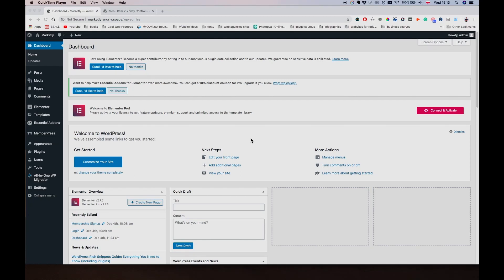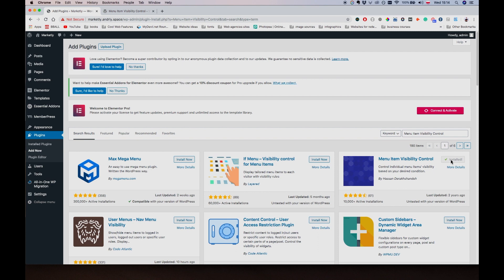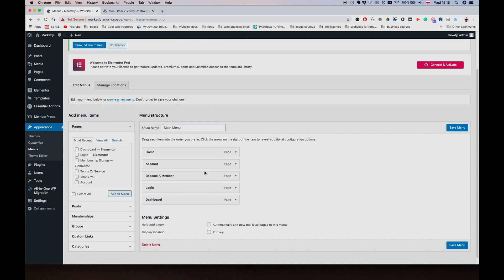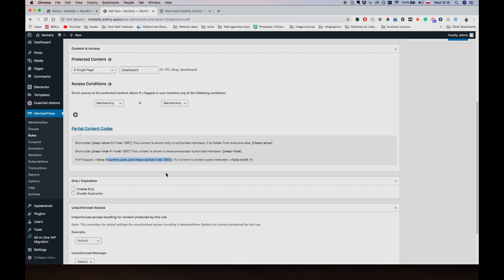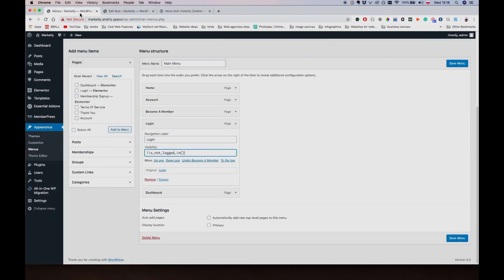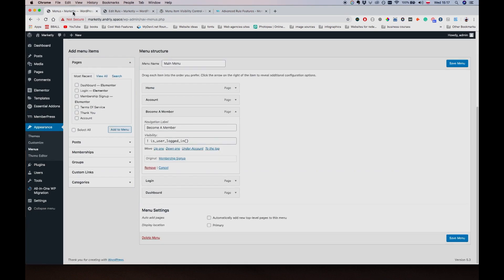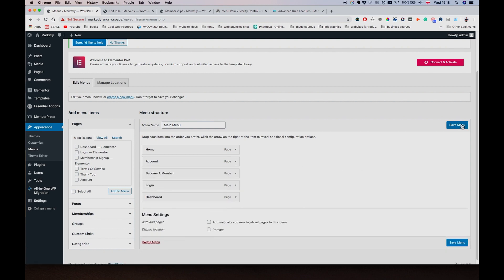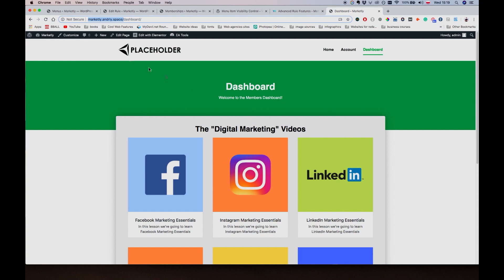LESSON 12: Configuring Menu Items Visibility Plugin. [How To Build A Membership Website]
Are you looking to learn how to build a membership site?
If so, welcome to this video series where I'll be showing you how to do just that.

In this lesson, we’re going to install a plugin that will help us configure the visibility for menu items.

👨‍💻If you need someone to build you a Membership or LMS website - send your inquiry

Peace.